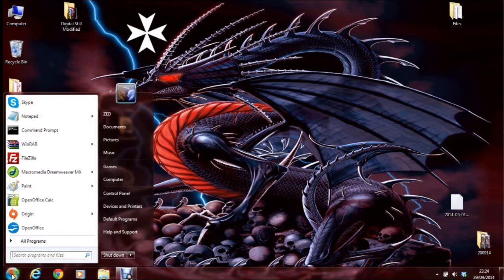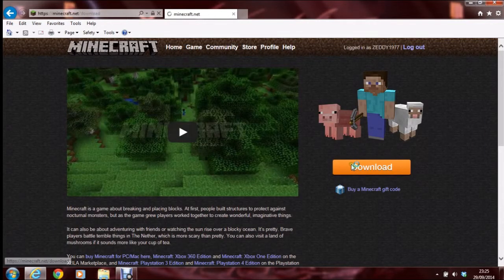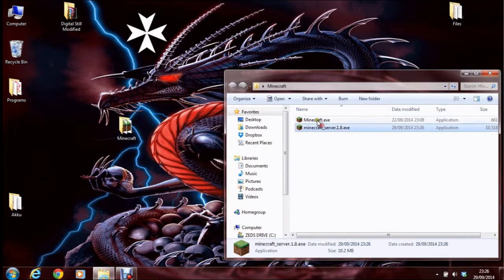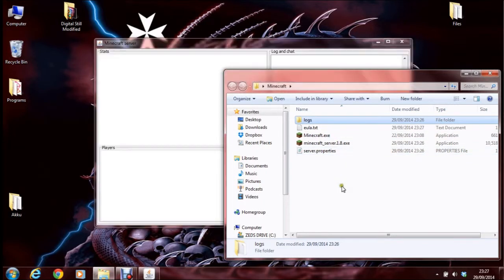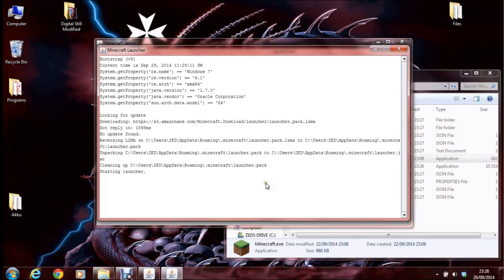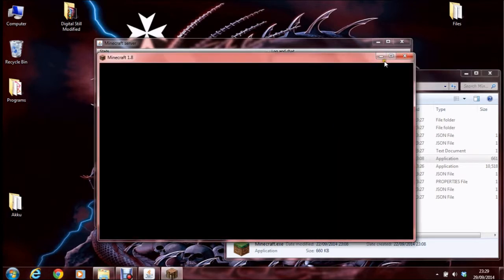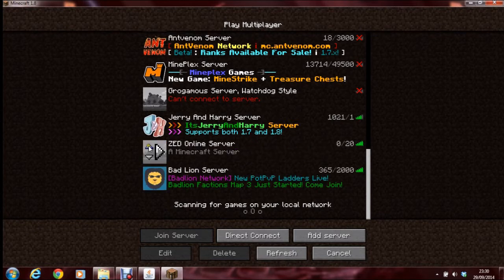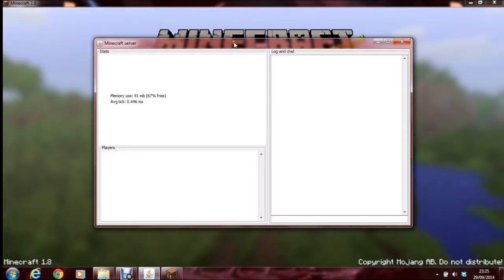How 2 - Set Up A Minecraft Vanilla Server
In this How 2 video I show you how to set up a Minecraft vanilla server in Minecraft 1.8